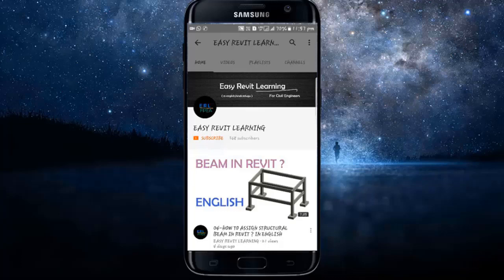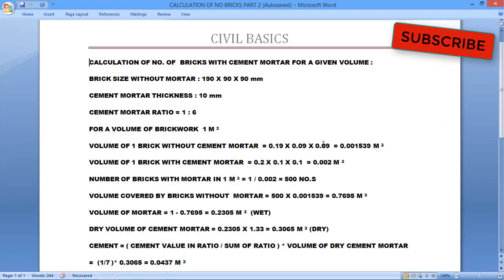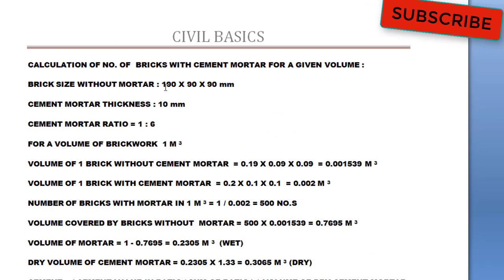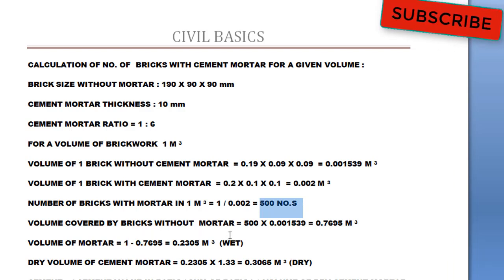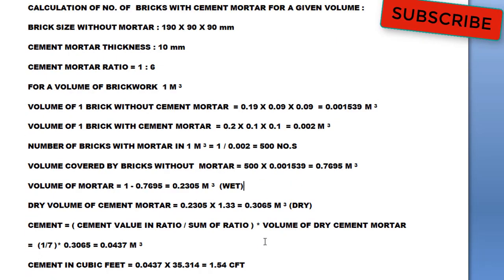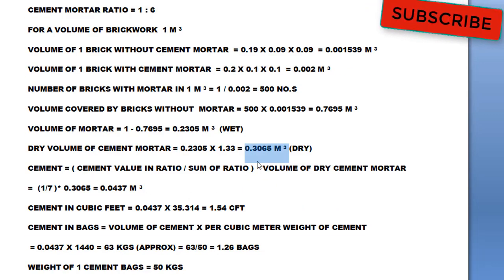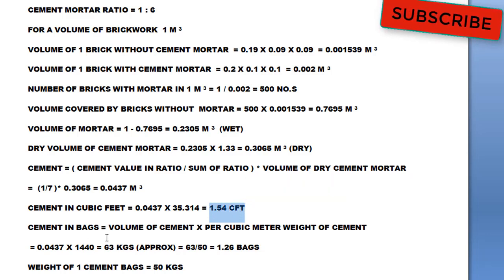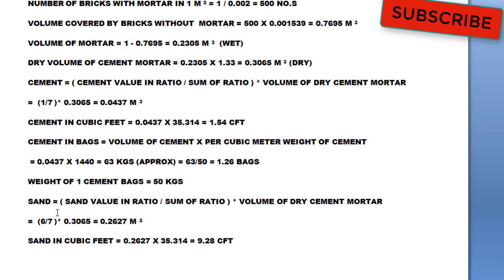NO. OF BRICKS WITH CEMENT MORTAR METHOD-2 IN ENGLISH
THANQ.